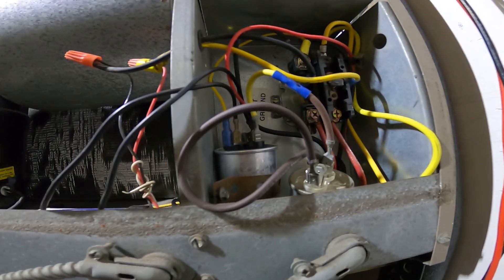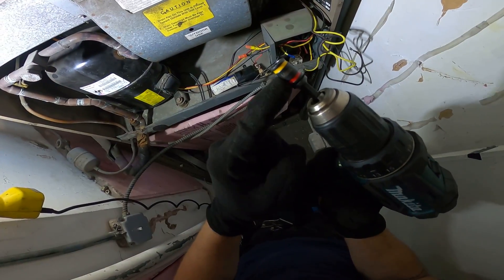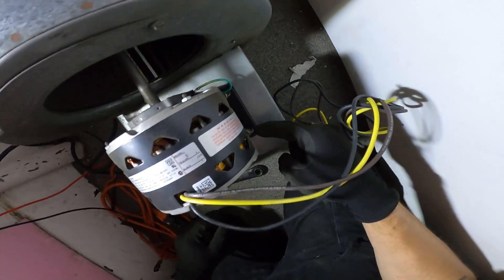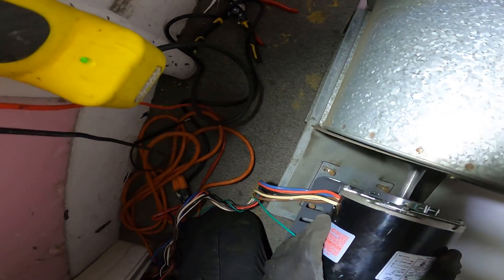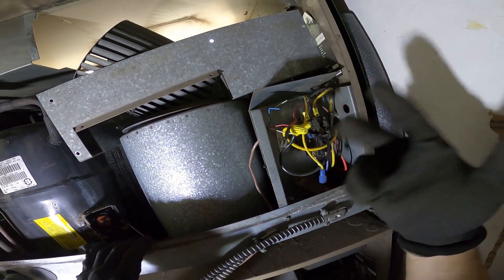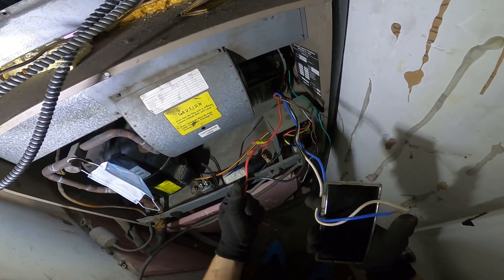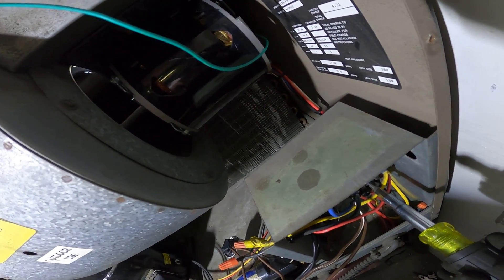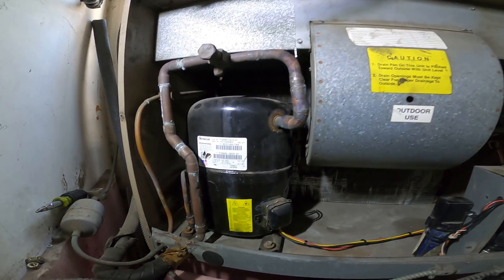HVAC: Single Phase Condenser Fan Motor Replacement (How To Install A HVAC Fan Motor) Blower Motor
HVAC Training Video: How to replace/install a condenser/evaporator fan motor

Supco FBP100 Fan Blade And Blower Wheel Puller

ABN 3 Jaw Gear Puller Set (3in, 4in, and 6in Removal Tool Kit for Slide Gears, Pulley, and Flywheel)

Malco MSHC 1/4 & 5/16 Reversible Hex Chuck Driver

Crescent 2 Pc. X6 4-in-1 Black Oxide Spline Ratcheting SAE Wrench Set - CX6DBS2

Yellow Jacket 42004 Series 41 Manifold with 3-1/8" Gauge, psi, R-22/404A/410A

Screwdriver and Nut Driver 11-in-1 Multi Tool, Cushion Grip Handle Klein Tools 32500